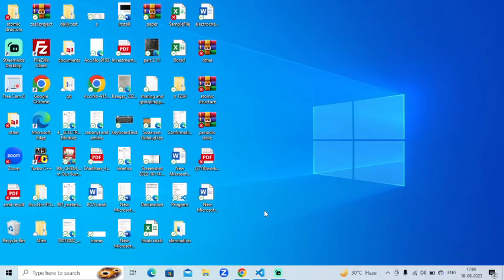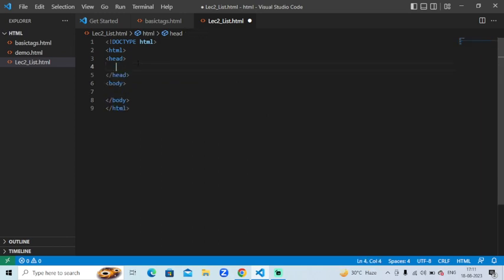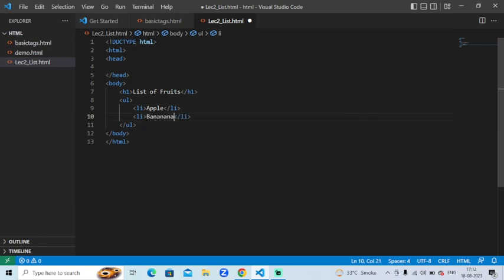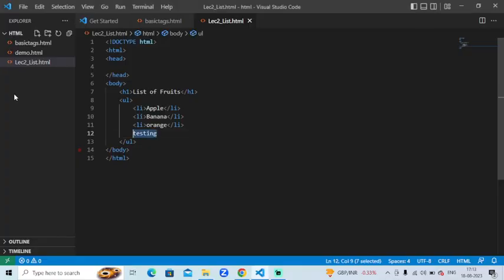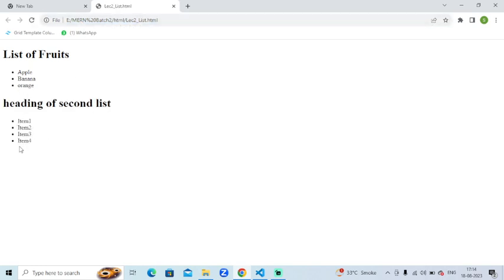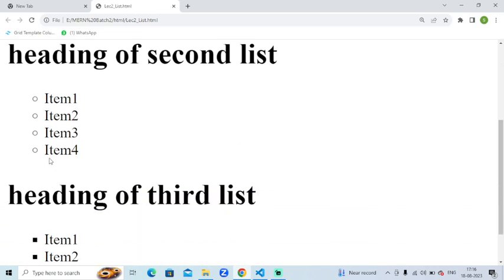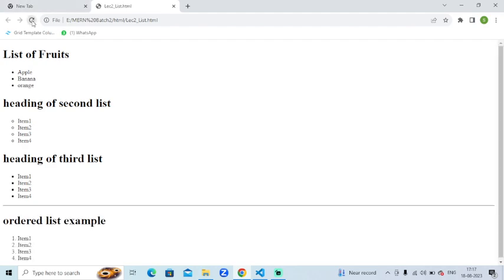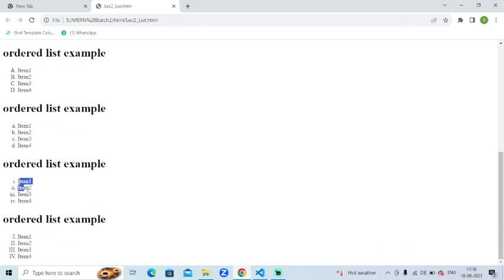Unordered and Ordered List in HTML | Types Of List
hi guys in this video you will learn the two types of basic lists presents in html